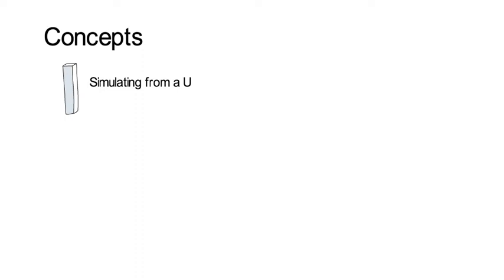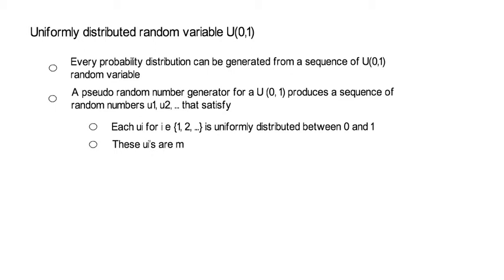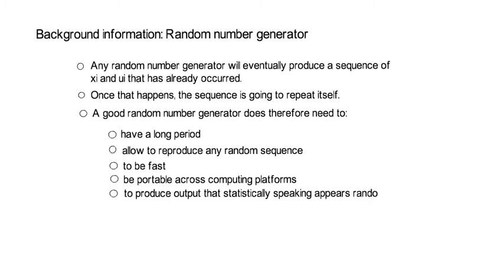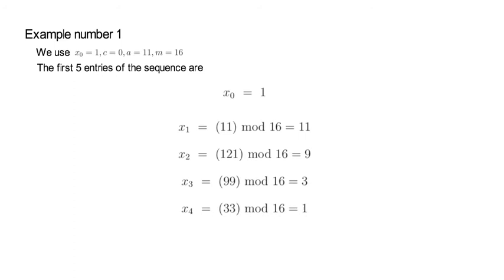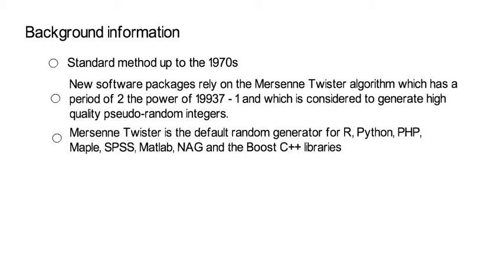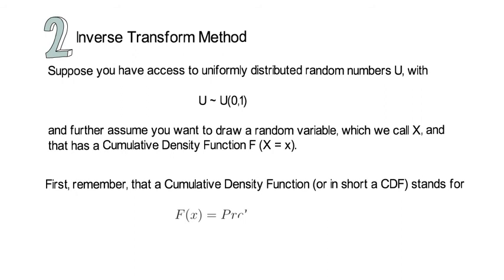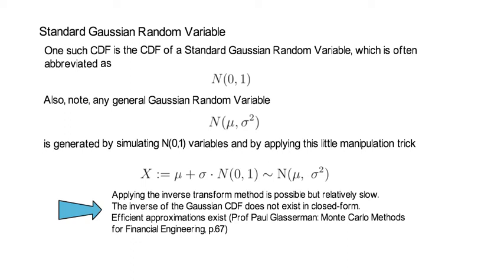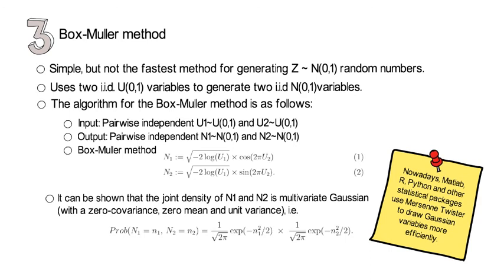ARMA_V8: How to Generate Random Numbers? How to Generate Good Ones?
This lecture gives you the essentials on random numbers and how to generate these with a computer. Random numbers are the basic building block of any simulation study.

Be aware of how you generate random numbers and how reliable they are.